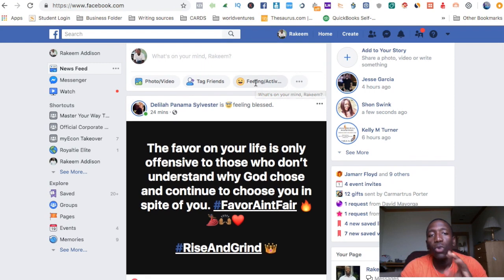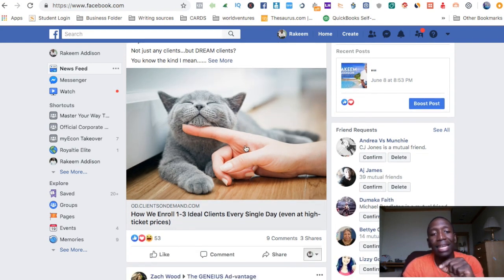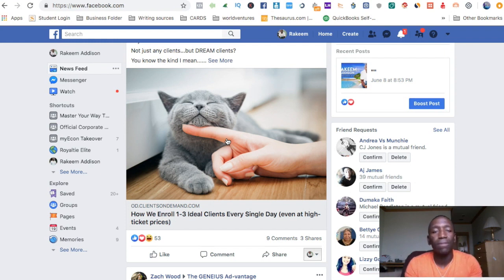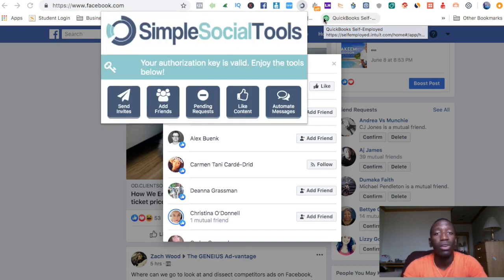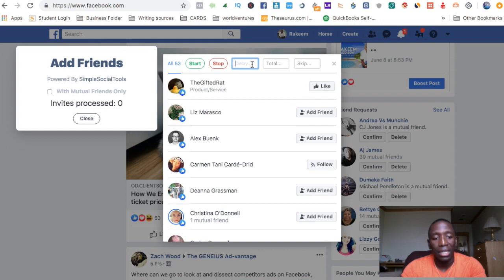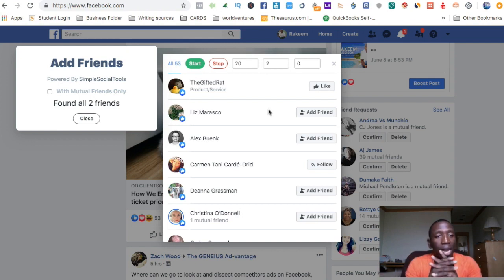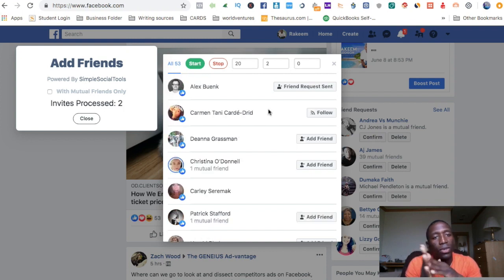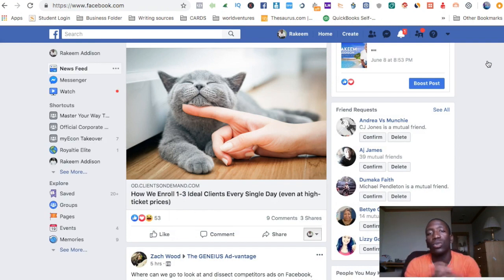How To Make Money USING Facebook Ads (It's Not What you Think!)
In this video I share how to make money using Facebook ads and my strategy in 2019 and beyond to continue creating consistent income...

You must bring value to the marketplace and help your personal brand stand out so you become a trusted advisor to the people you are connecting with through your advertising.